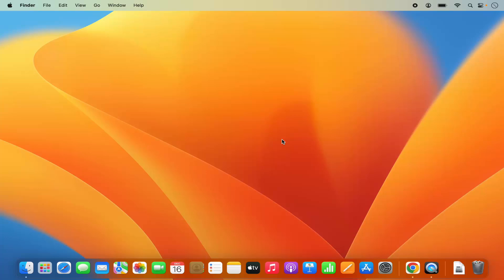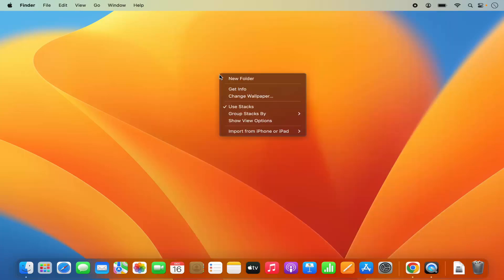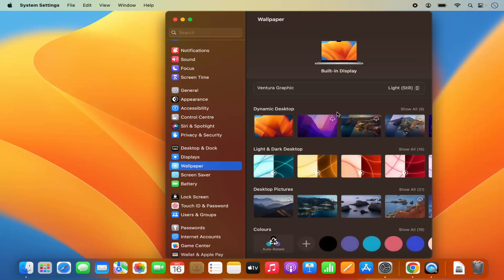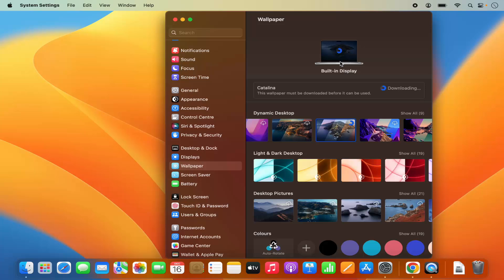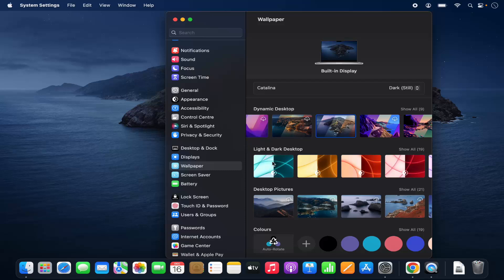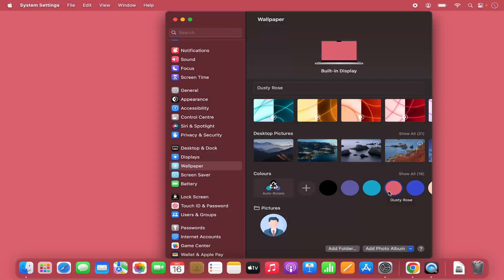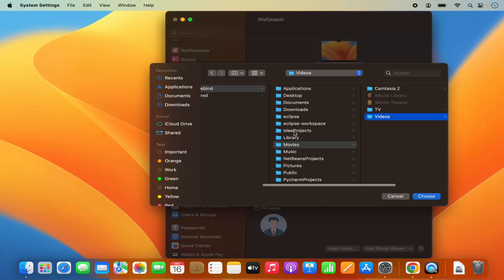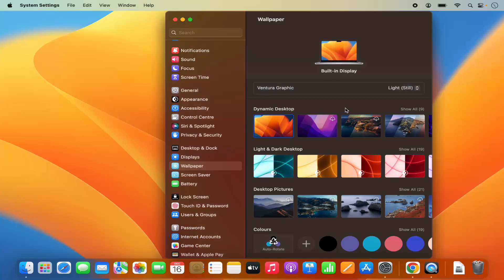How to Set Wallpaper on Mac | Change Desktop Background on macOS Sonoma/Ventura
🖼️ Want to personalize your Mac with a custom wallpaper or live background? In this quick and simple 2025 tutorial, I’ll show you how to set or change the wallpaper on your Mac, whether you’re using a MacBook Air, MacBook Pro, iMac, or Mac Mini.

You’ll learn multiple ways to change your desktop background, use dynamic wallpapers, or even set custom images from your folders. Works perfectly with macOS Sonoma, Ventura, and Monterey!

💡 In this tutorial, you’ll learn:

✅ How to set the wallpaper from System Settings
✅ How to use Apple’s built-in dynamic and still wallpapers
✅ How to choose a custom photo or folder as wallpaper
✅ How to use right-click on desktop to change wallpaper quickly
✅ How to add new wallpapers to your Mac
✅ BONUS: How to set live wallpaper or animated backgrounds using third-party apps

📌 Works on:

macOS Sonoma, Ventura, Monterey

Apple Silicon (M1, M2, M3) & Intel Macs

MacBook, iMac, Mac Mini, Mac Studio

🎨 Whether you're into aesthetic setups, clean productivity workspaces, or dynamic wallpapers, this guide gives you full control over your Mac’s desktop look.